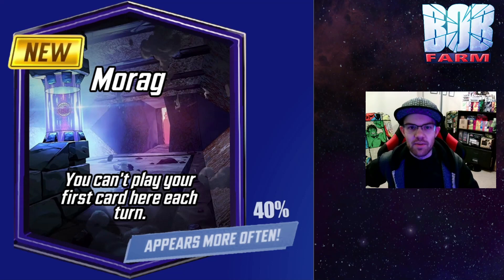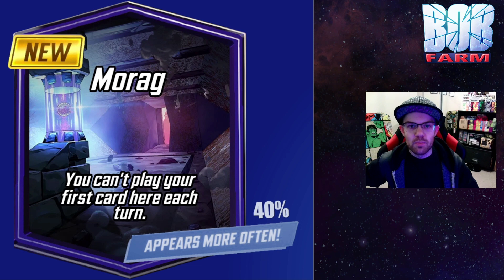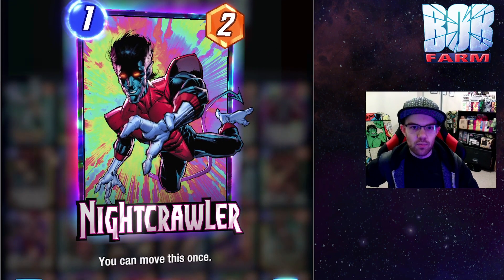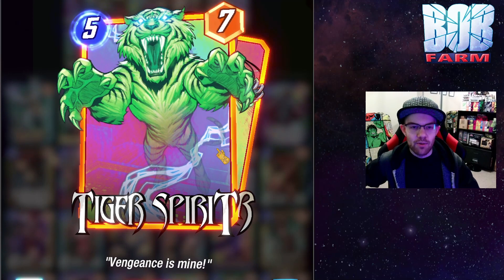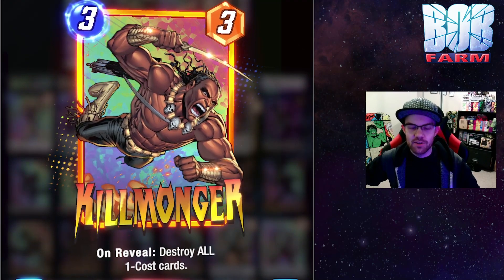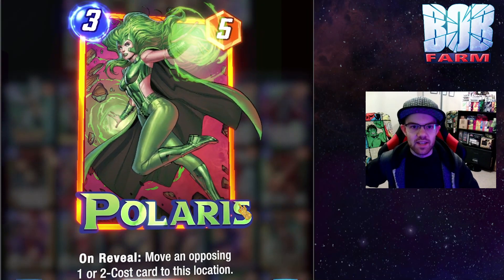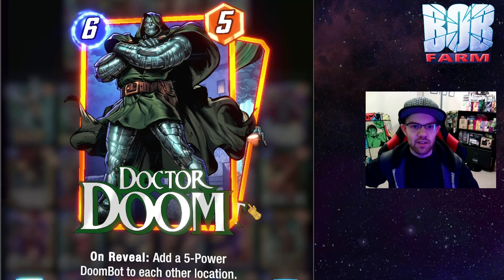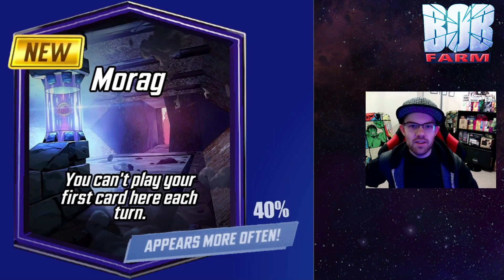My Top Cards For Morag The New Featured Location - Marvel Snap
This is a quick video going over some cards that play well into the new featured location Morag. You cannot play your first card to Morag each turn so you are going to need some cheaper cards to play first. There are also multiple ways to cheat some power into the location, or disrupt your opponent from playing cards there. Featured locations will appear in 40% of games while it is being featured. I hope you find this video helpful!